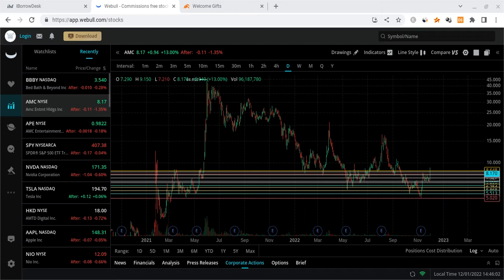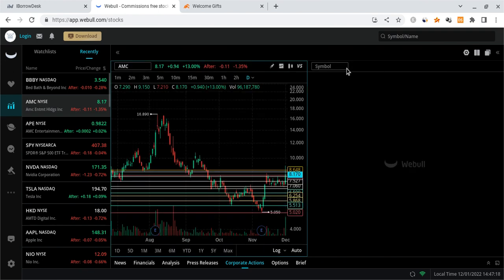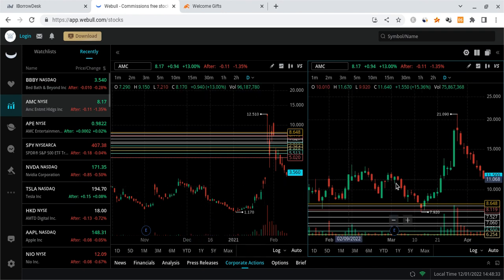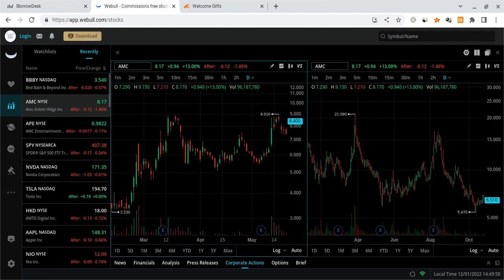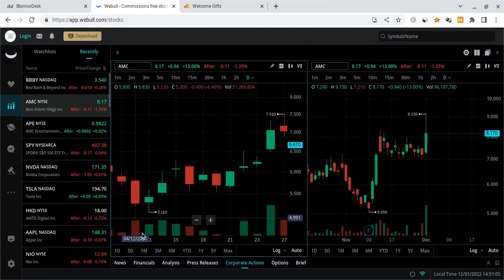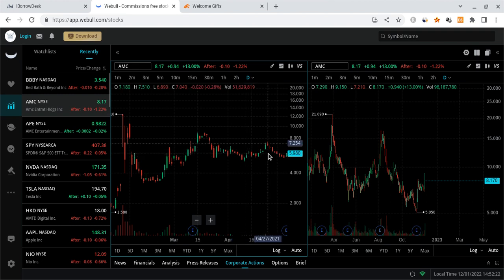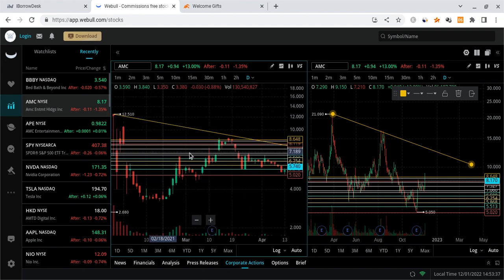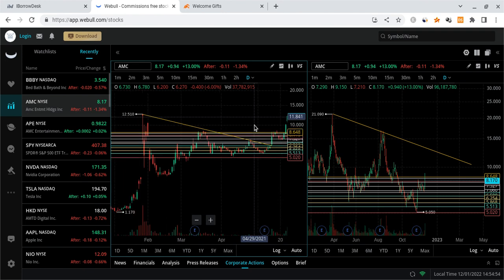🔥 AMC NEW SQUEEZE THEORY!!! AMC MUST WATCH VIDEO!!!! 🚀